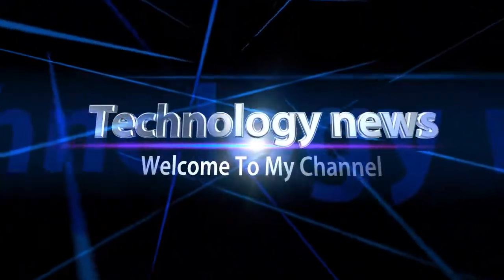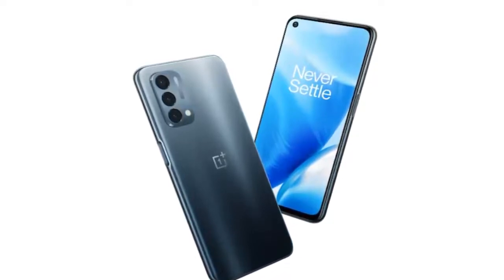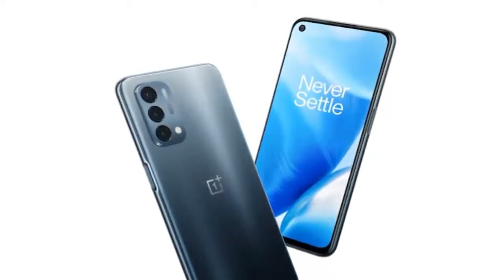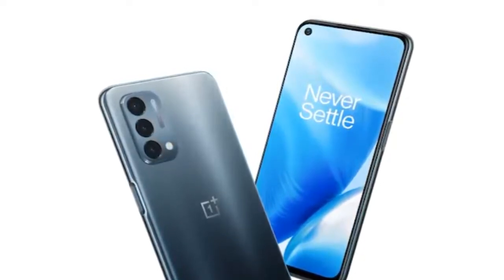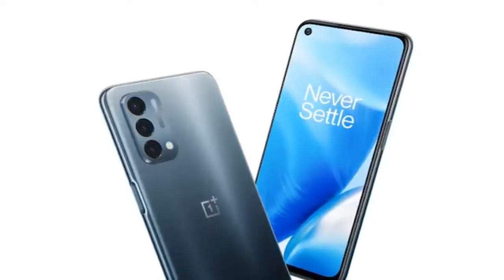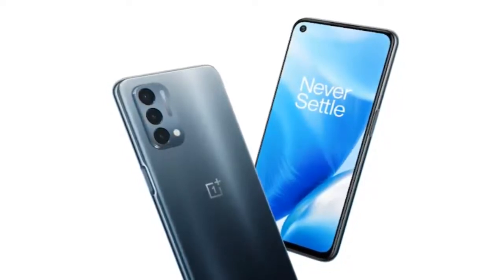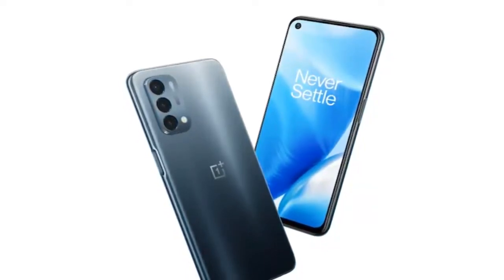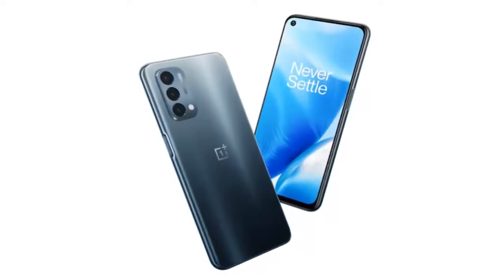OnePlus Nord N300 5G Launch Timeline Revealed, Key Specifications Including 33W Charging Confirmed